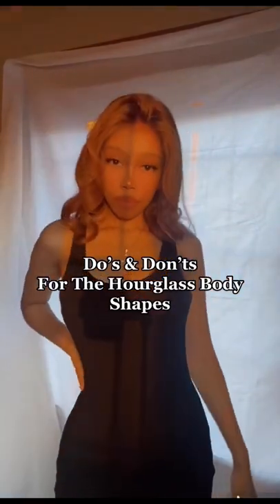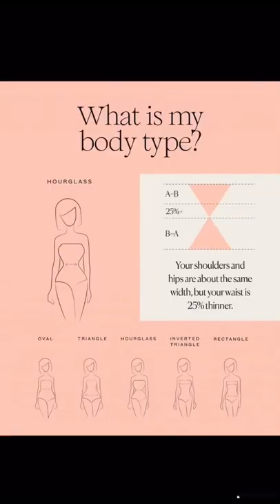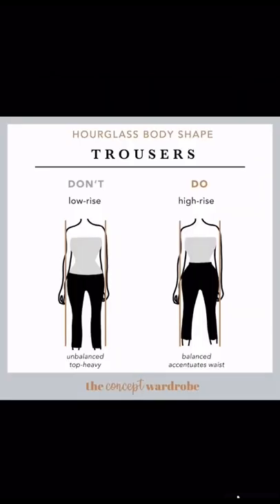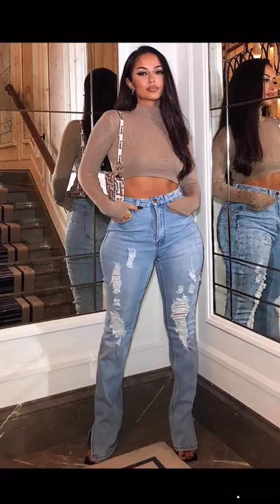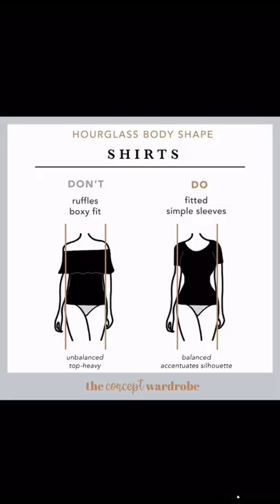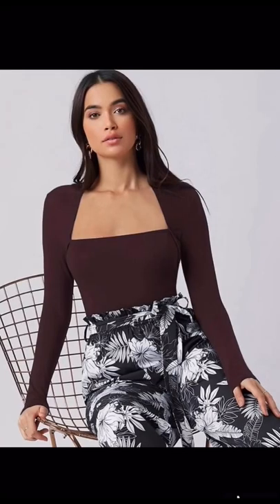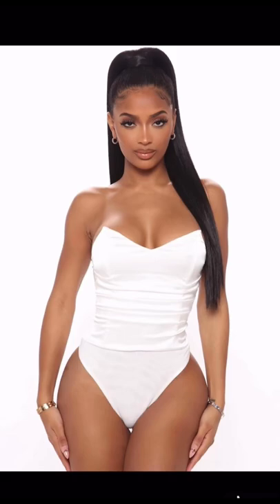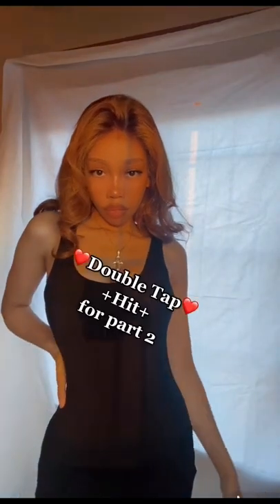ITS NOT YOU ITS THE CLOTHES! styling dos and dons for hourglass bodies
Hola mis preciosas! You might think ITS NOT YOU or your curvy body but it really might be your CLOTHES . Oftentimes we aren't sure what looks good on our body shapes and we wear things that don’t flatter us. And instead of blaming the clothes we blame ourselves and think we have to change who we are when really we have to change up our style. So here are some of my tiktok fashion tips and tricks for hourglass bodies. I will show you dos and dons for the hourglass bodies. And if you have a different body shape i have other shorts that show you the best and worst styles for your body shape.